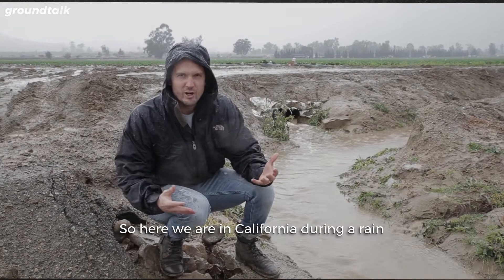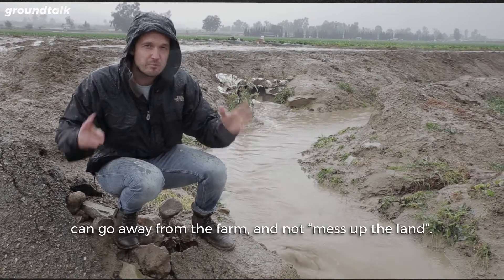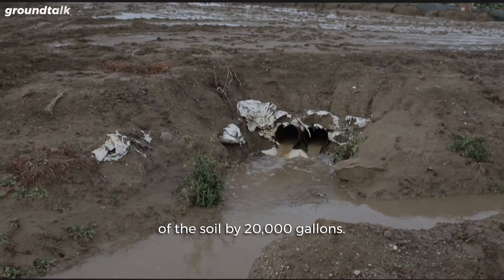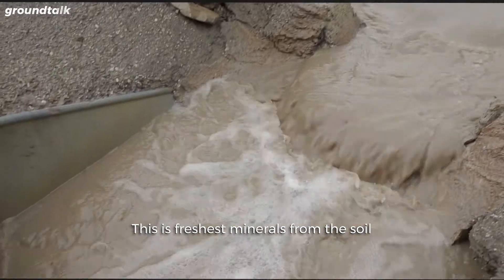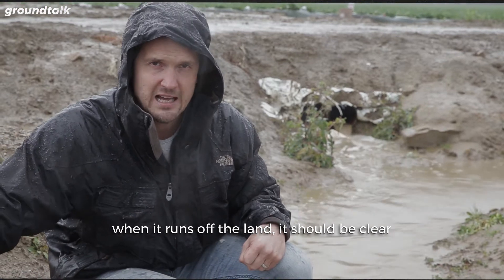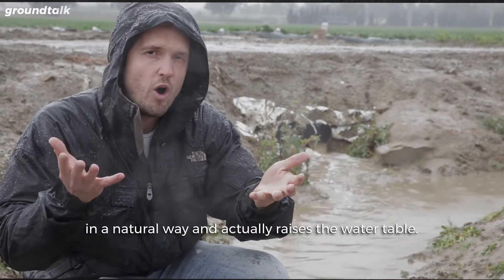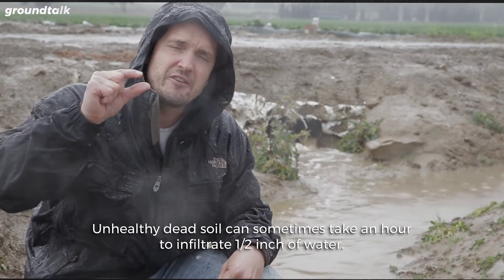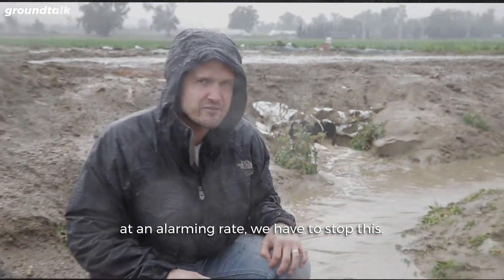Can we stop the rains from taking away our topsoil? - Kiss The Ground Stories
Why don't we set up our farms so they can infiltrate and absorb the rain that falls, thus preventing the rains from running off the land, taking away our precious topsoil and polluting our streams rivers and oceans? —Regenerative Agriculture is the solution.

WATCH our 5-min video on how soil can sequester carbon from the atmosphere to reverse climate change

A new view has emerged where people are reverent of our interconnectedness with nature; Humanity is living regeneratively and our planet is restored, balanced, and abundant.